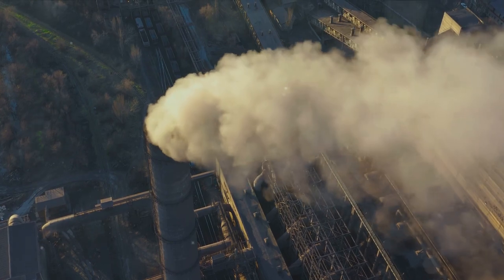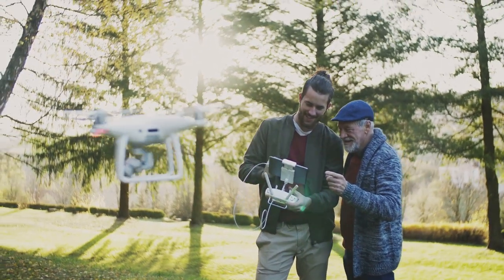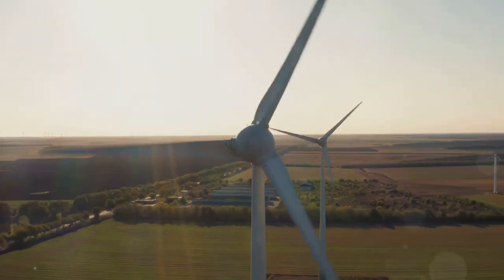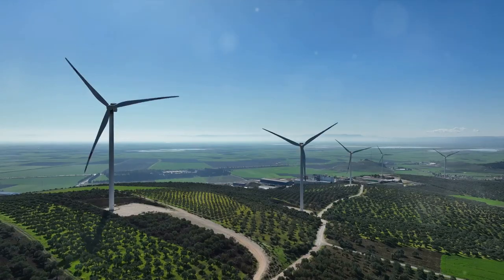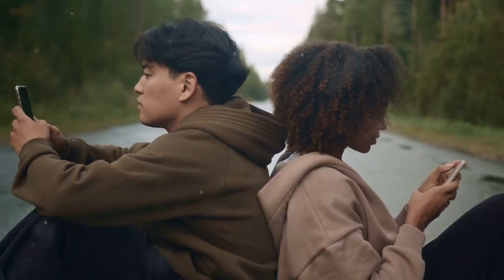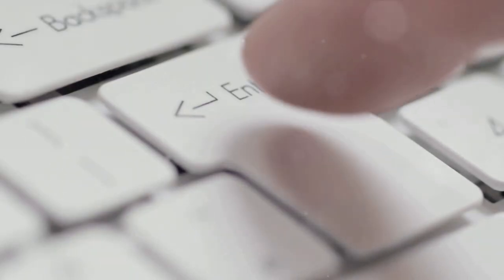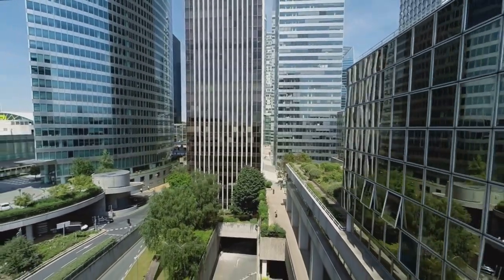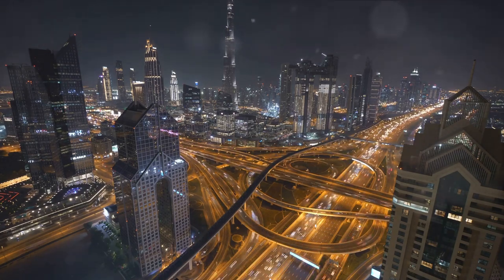Sustainable Tech Solutions The Future is Green!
Join us as we dive into the world of green tech solutions and the future of technology. In this captivating video, we'll uncover innovative approaches that are shaping a more sustainable tomorrow. From renewable energy sources to eco-friendly innovations, we'll showcase the cutting-edge developments that are redefining the way we interact with technology.

Discover how advancements in green tech are paving the way for a greener, more efficient future. Learn about the latest trends, challenges, and opportunities in the realm of sustainable technology. Whether you're a tech enthusiast or simply curious about the future, this video will open your eyes to the possibilities that lie ahead.

⏳ TIME STAMPS
00:00:00 The Future is Green
00:01:41 Energy Efficiency Innovations
00:03:39 Sustainable Tech Gadgets
00:05:41 Tech Giants Going Green
00:06:40 Hope You Enjoyed